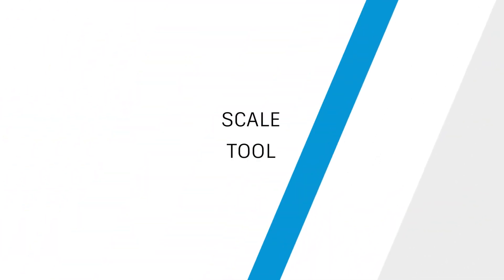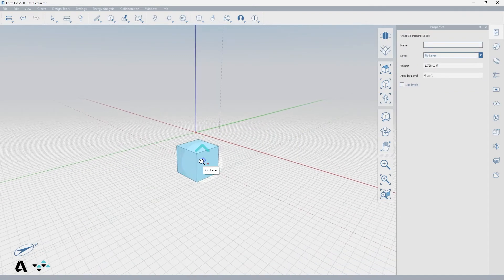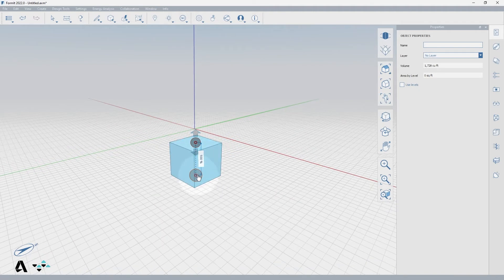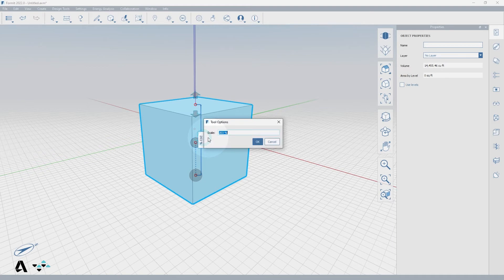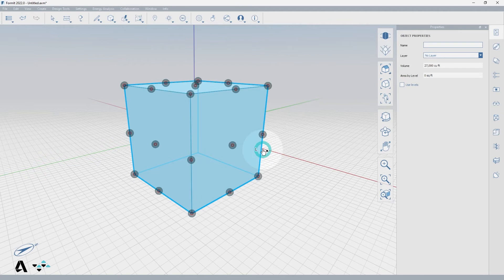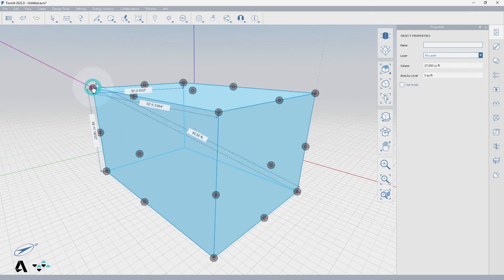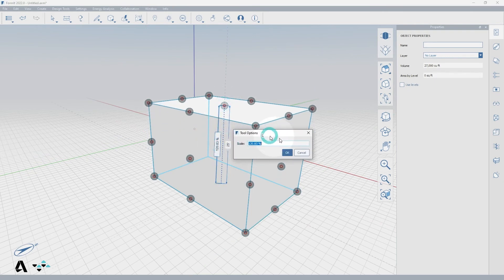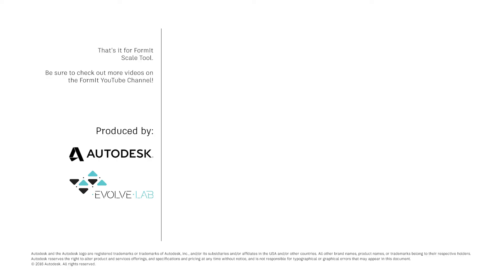1.12 FormIt Snippets - Scale Tool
This video covers how to use the Scale tool in FormIt.